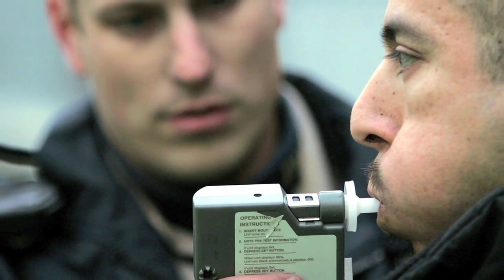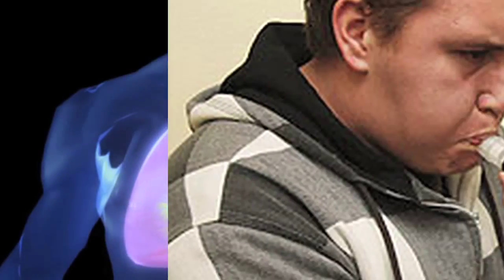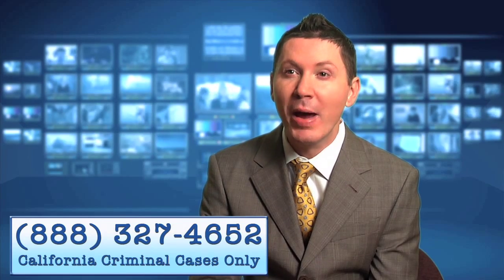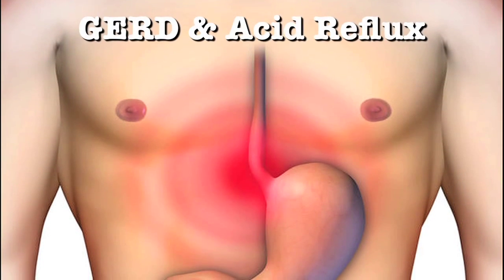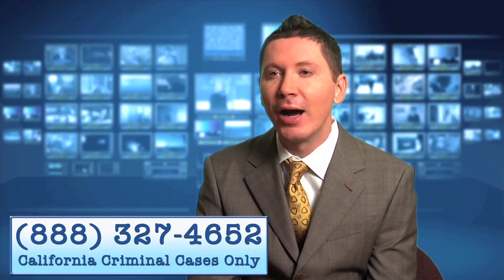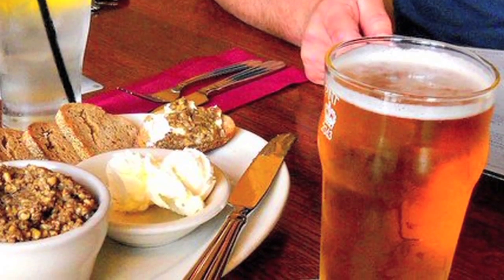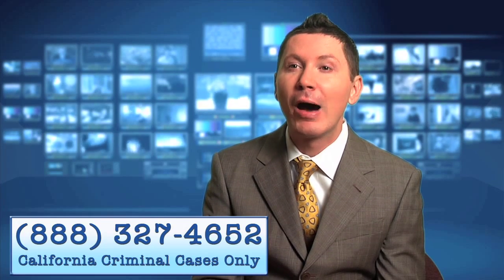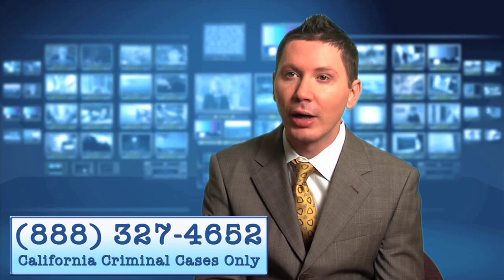"Mouth Alcohol" as a defense to a DUI charge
Mouth alcohol is a problem that causes falsely high readings on DUI breath tests (breathalyzers) and thus results in the wrongful arrest and prosecution of sober, innocent motorists across the country.

In this video, a former Los Angeles prosecutor (now a California DUI defense lawyer) explains that literally dozens of things can cause latent mouth alcohol in a drunk driving case. These include braces, denture, dental pockets, cavities, chewing gum, GERD, acid reflux, burping or belching.

Any of these factors can case latent alcohol to be trapped in the mouth (or reintroduced to the mouth) and this blown into the breathalyzer machine.

DUI breath test machines are designed to measure alcohol content in the deep lung tissue - a region of the lungs called the alveoli. Alveolar alcohol content is thought to correlate with blood alcohol.

But when mouth alcohol if present, this causes alcohol from the mouth (rather than only from the alveoli) to be blown in the device. This always results in an erroneous, falsely high reading.

Consequently, innocent people get arrested and charged with DUI.